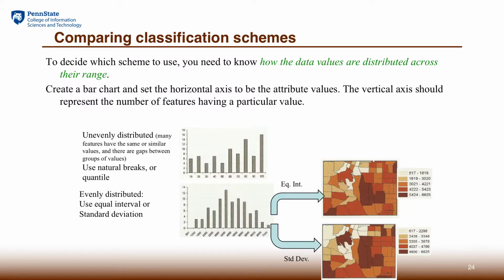6.4 How to Decide?